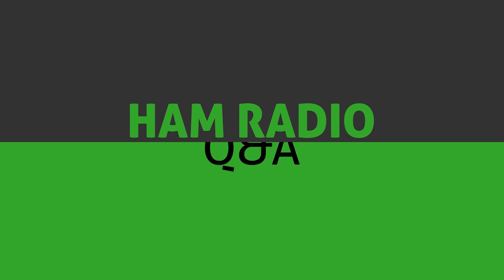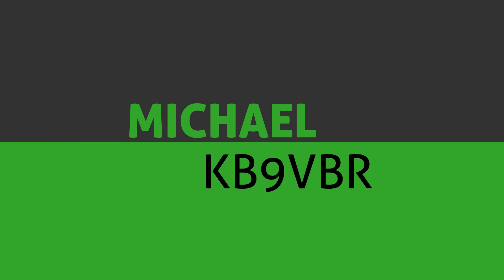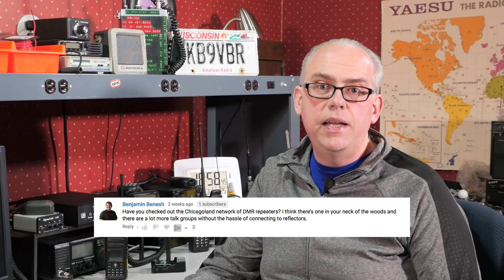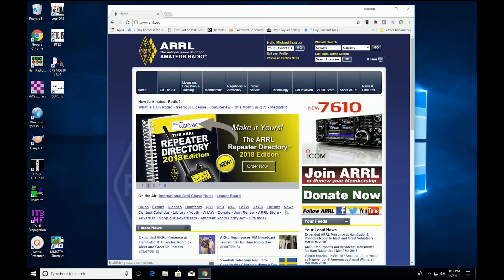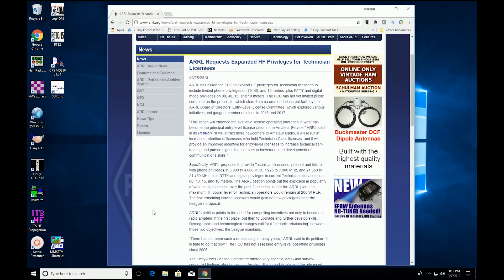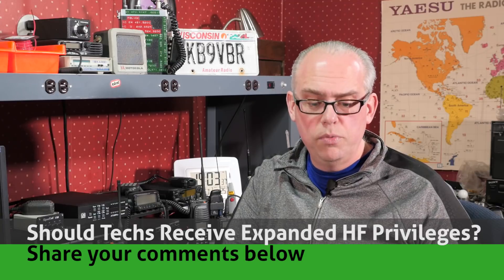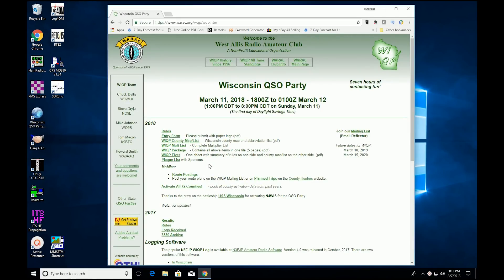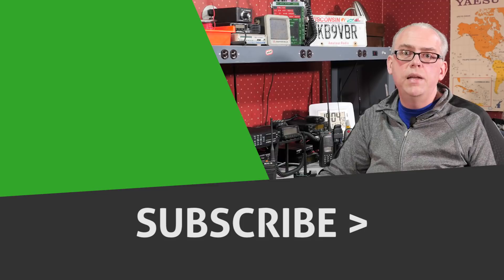Your Questions Answered and March Update - Ham Radio Q&A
Your questions answered about Digital Mobile Radio (DMR) and I chip in my two cents worth about the recent ARRL petition to the FCC.

Retevis RT82 Dual Band DMR Handheld Radio